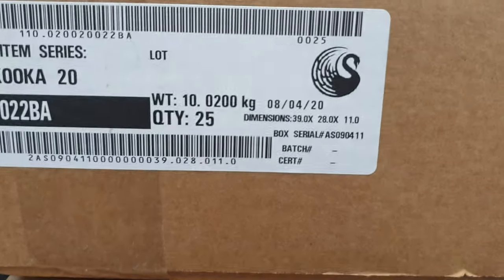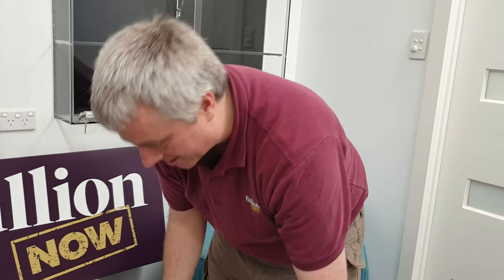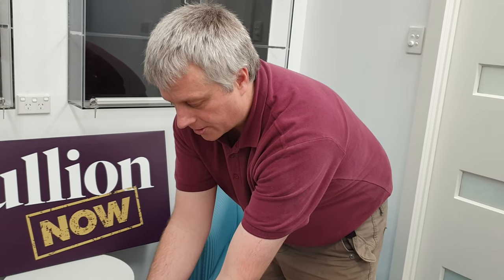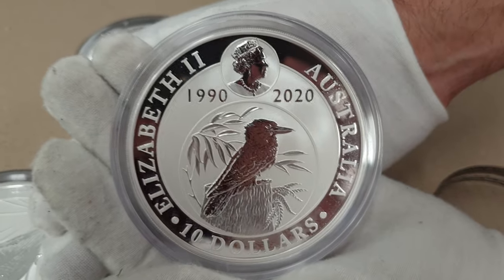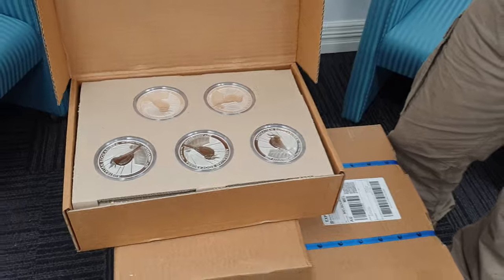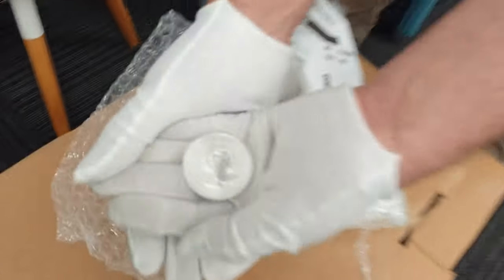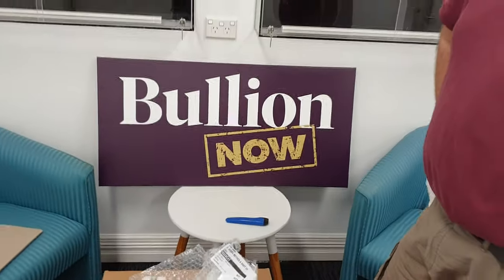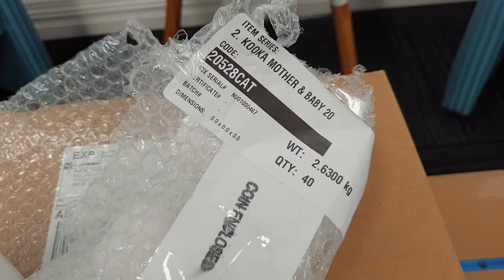Got silver? How about a MOUNTAIN of Perth Mint 10oz Kookaburras?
More silver. More EPIC un-boxings. More mirth and merriment! Buy the 2020 Perth Mint Kookaburra 10oz silver coin while they last

227 Collins St
Melbourne